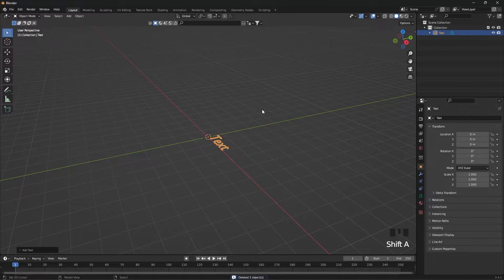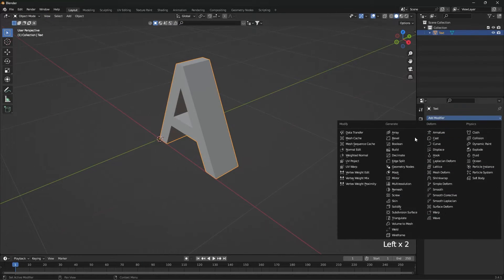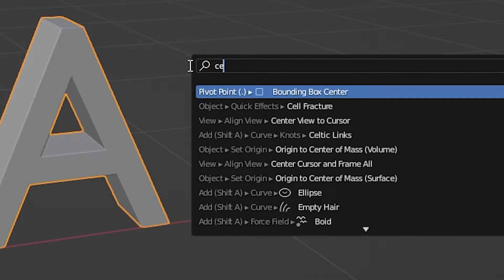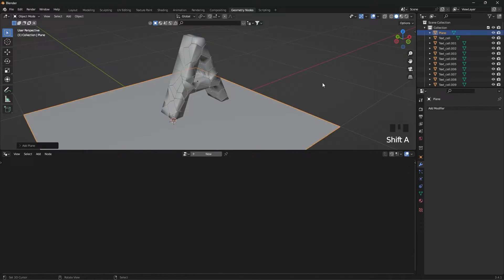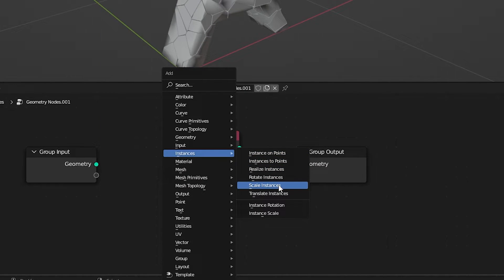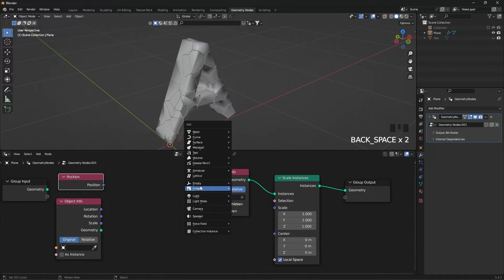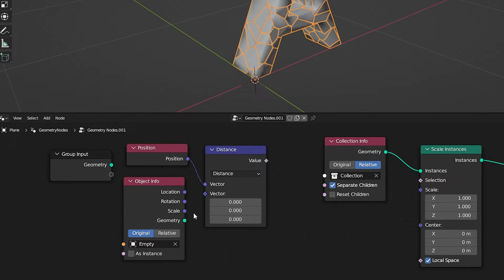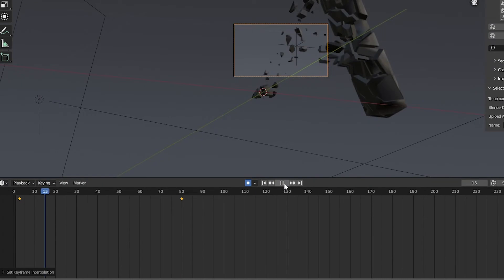How to Fracture and animate objects in Blender